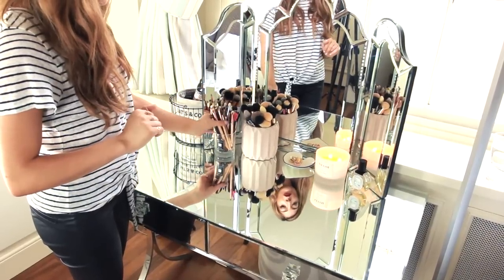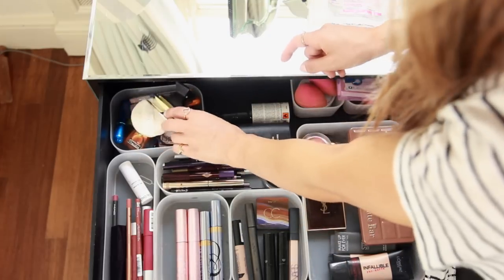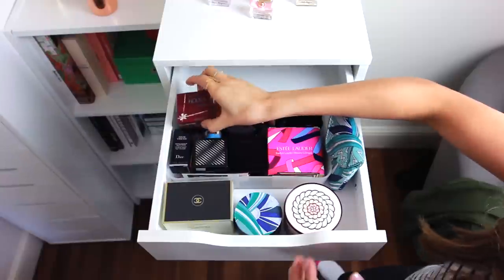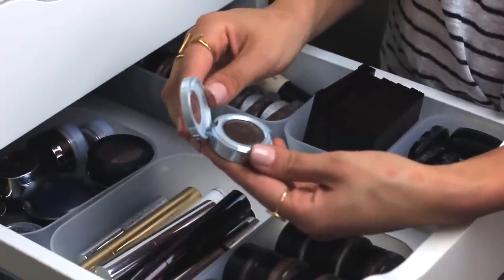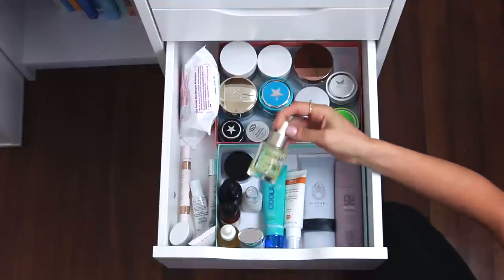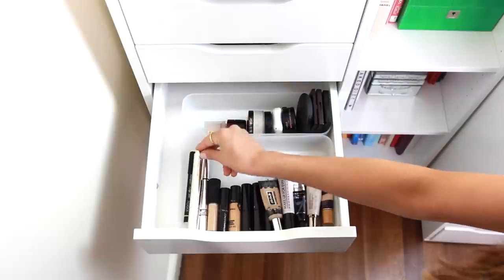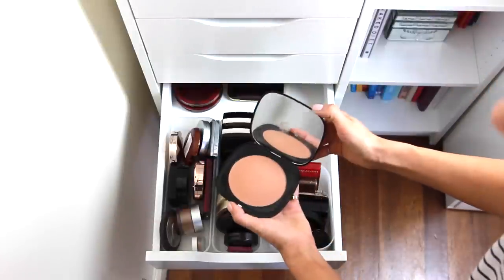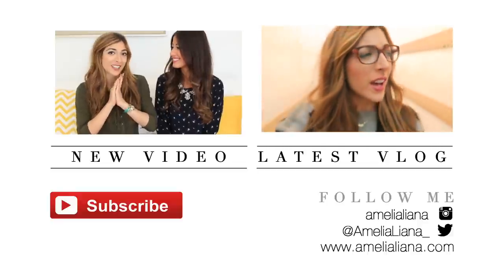My Makeup Collection & Storage! | Amelia Liana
Hope you enjoy this tour of my make up collection and how I store and organise it in the Ikea Alex & mirrored vanity!

Where everything is from:
Mirrored vanity: Graham & green
Brush holders: Amarya
White units: Ikea Alex
Candles: Tom Dixon & Neom
Separators & Lipstick drawers: Muji
Lipstick holder: Amazon

New style, beauty or lifestyle videos twice a week!